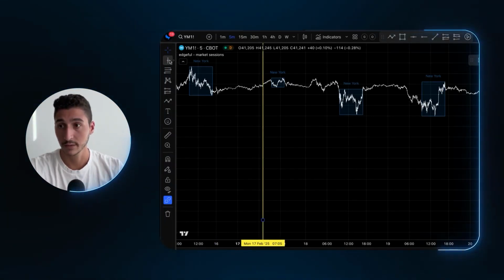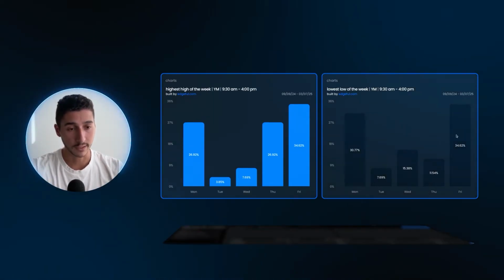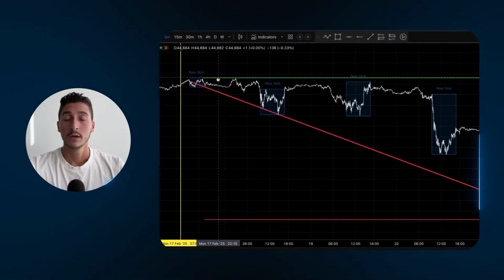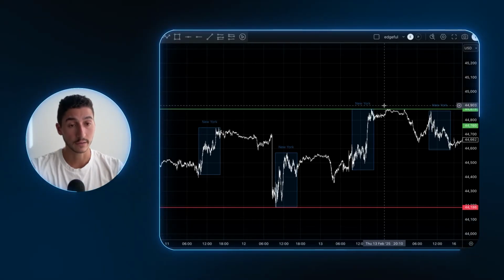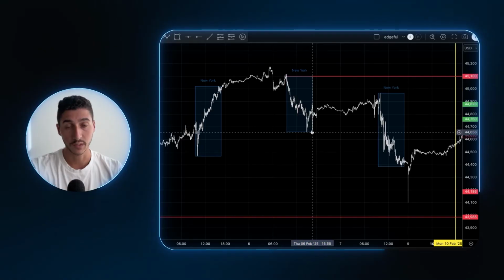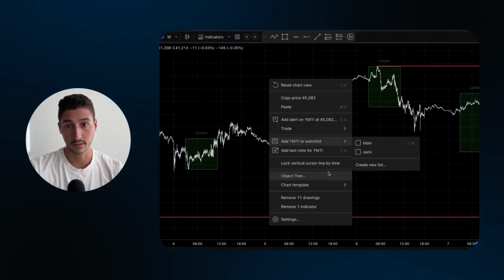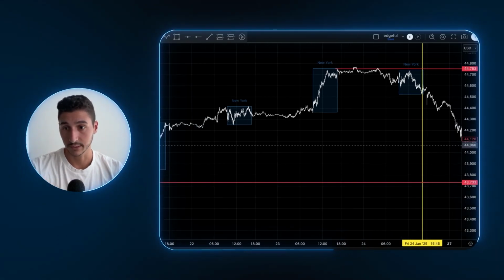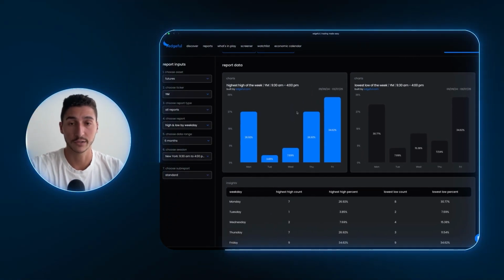How To Find Weekly Highs & Lows | High & Low By Weekday | Swing Trading | Day Trading |edgeful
Ready to zero in on the market’s sweet spots? Our High & Low by Weekday report sheds light on the prime entry and exit days of the week. By identifying each week’s highest and lowest sessions, you’ll uncover actionable insights—perfect for day traders, swing traders, or anyone serious about technical analysis. If a stock shows a consistent weekly high-low rhythm, it’s an open invitation to optimize your strategy for maximum returns.

Stay ahead of the herd—tap into these patterns to turn volatility into opportunity. Let’s elevate your trading game together!